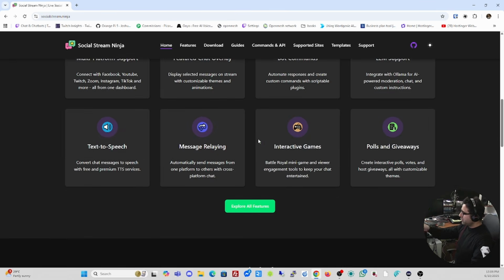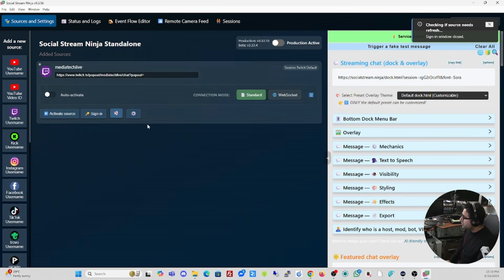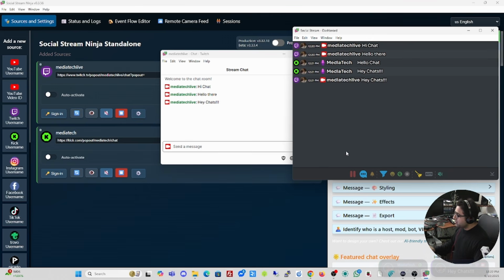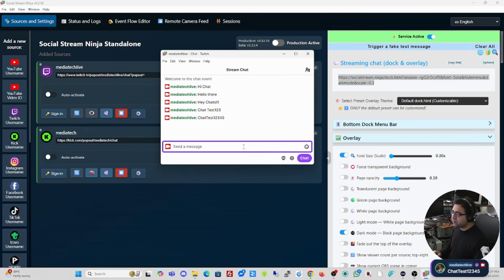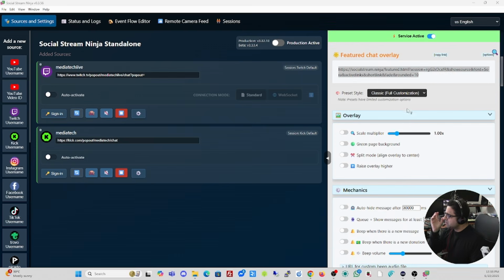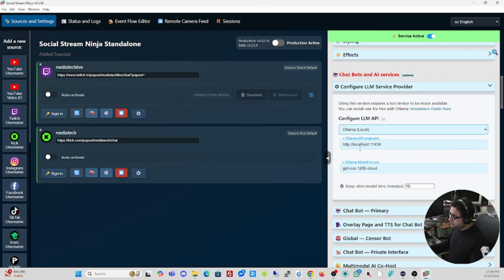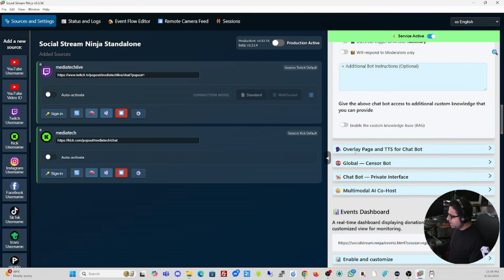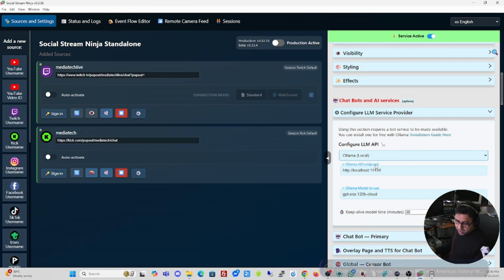How to Use Social Stream Ninja in OBS | Multi-Platform Chat Overlay + AI Chatbot Tutorial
Want to show live chat ON your livestream like the pros do?

In this step-by-step tutorial, I’ll show you how to install and set up **Social Stream Ninja** to:

✅ Combine Twitch, Kick chat into ONE window
✅ Overlay ALL chats on your livestream in OBS as a lower-third
✅ Highlight specific messages using *Featured Chat Mode*
✅ Add an **AI chatbot** using LLaMA or GPT-style cloud models to auto-reply to your viewers

Whether you stream on Twitch, Kick, YouTube or multi-stream across platforms — this setup will **massively increase audience engagement**.

⏱️ **Timestamps**

00:00 Intro – Why Social Stream Ninja is a game changer
01:53 Download & Install Social Stream Ninja (Standalone App)
03:45 Adding Twitch & Kick as Chat Sources
06:20 Consolidating Chats into One Window
08:10 Overlaying Chat in OBS (Lower Third Setup)
12:30 Setting Up Featured Chat Popups
15:40 Installing Local LLaMA AI Chatbot
18:20 Connecting Cloud GPT Model for Faster Replies
20:50 Live Test – Viewers Talking to the AI Bot
23:00 Final Thoughts & Tips

💬 Got questions or need help setting this up?